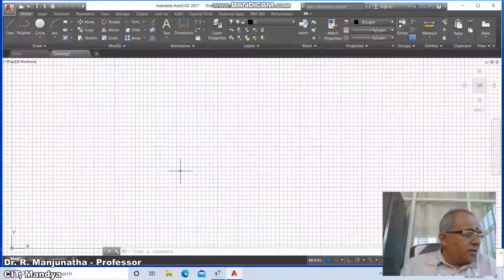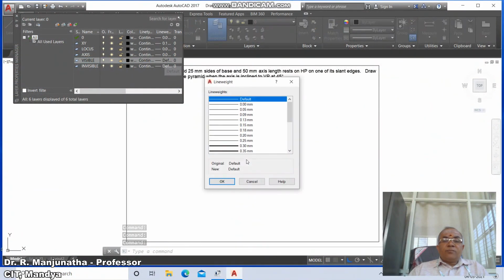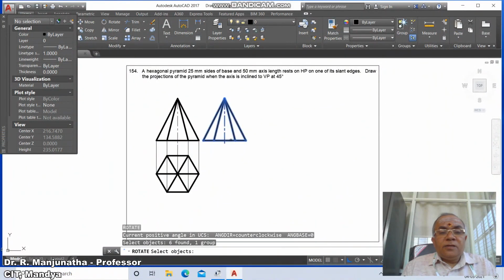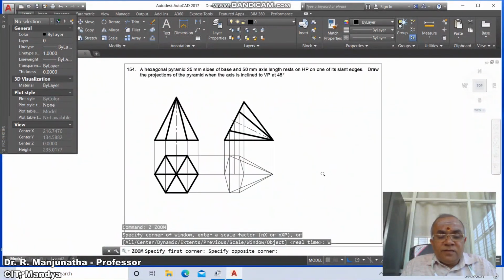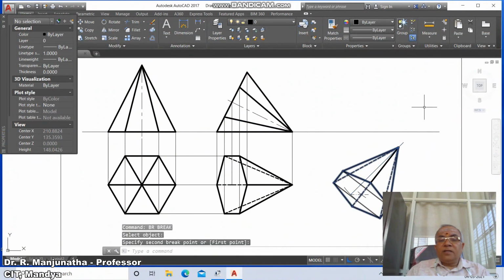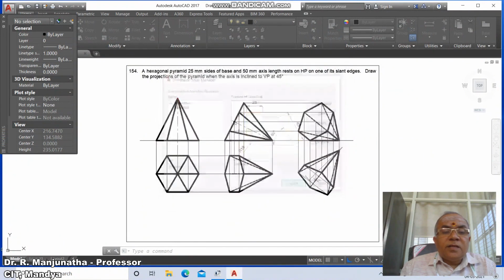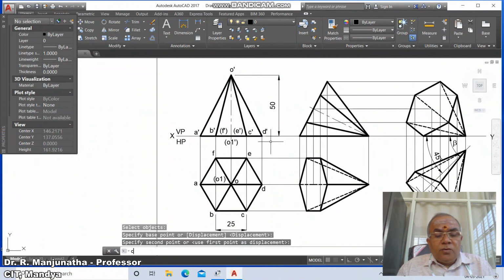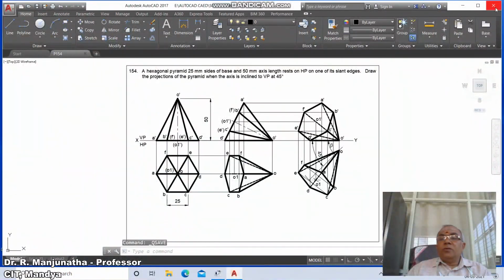154 SOL154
A hexagonal pyramid rests on HP on one of its slant edges. Draw the projections of the pyramid when the axis is inclined to VP.